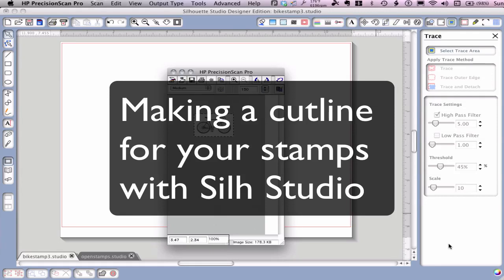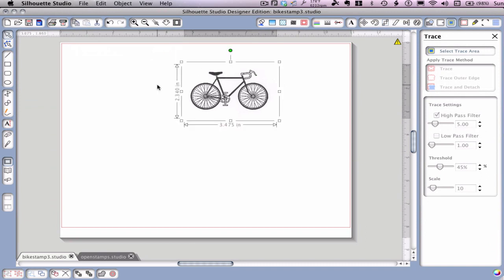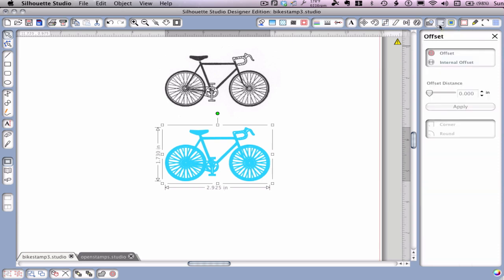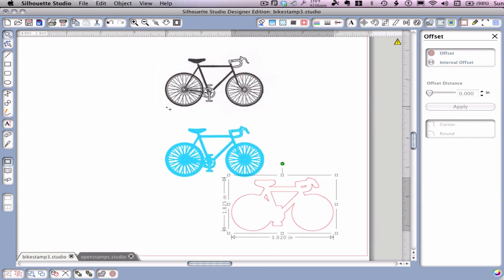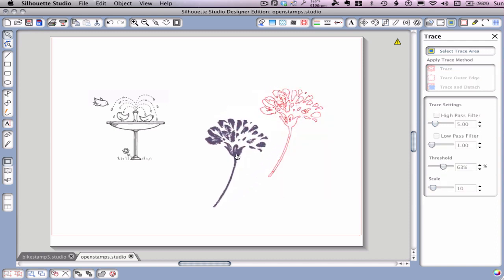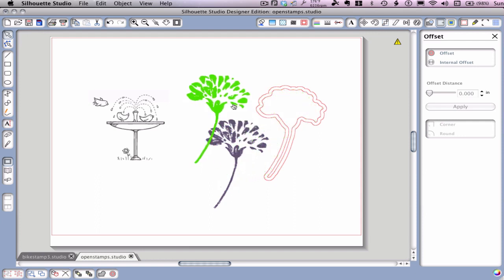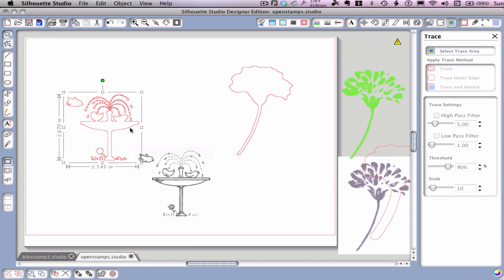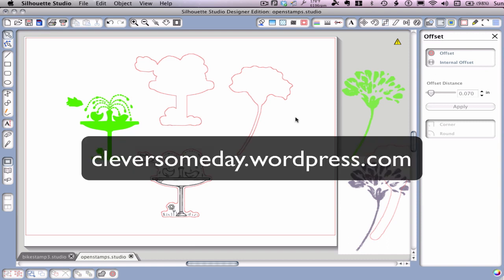Tracing and Cutting Stamped Images with Silhouette Studio